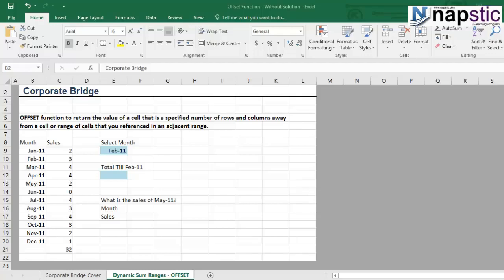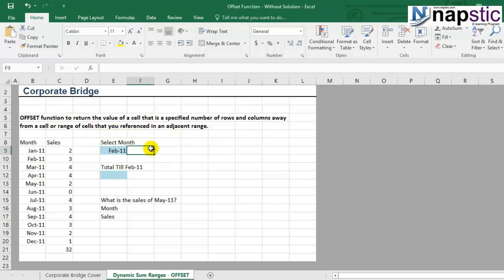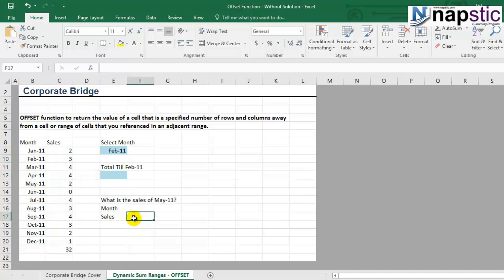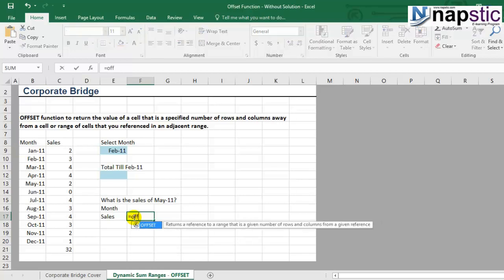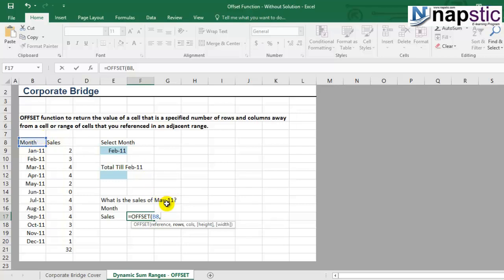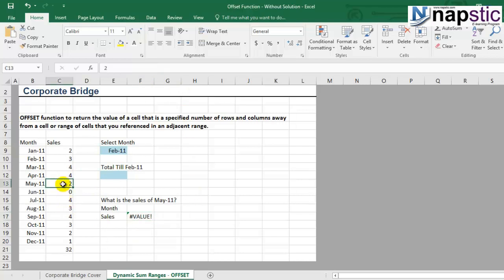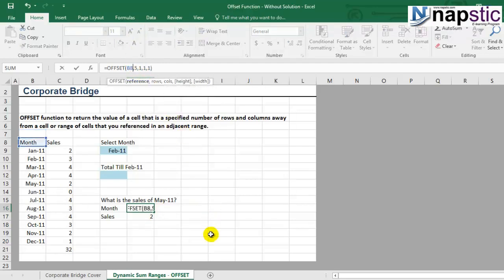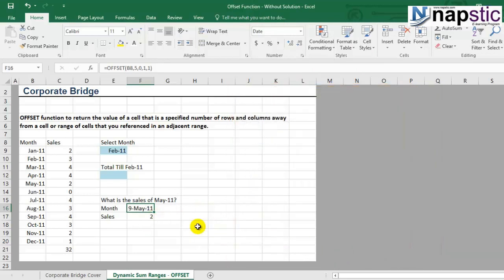Advanced Microsoft Excel - OFFSET Example 1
Excel - OFFSET Example 1